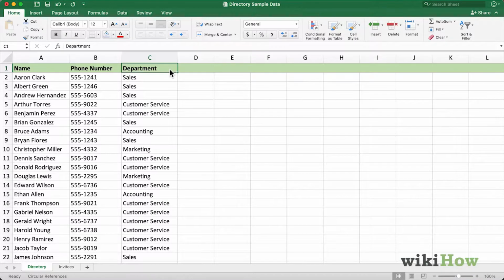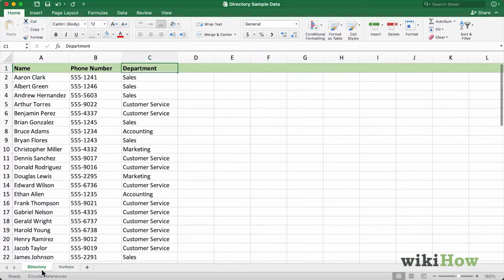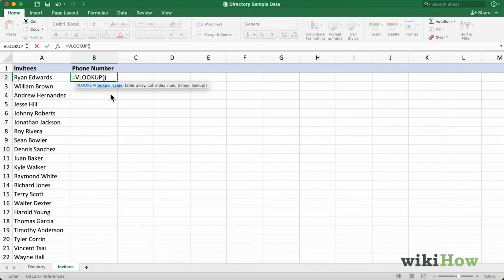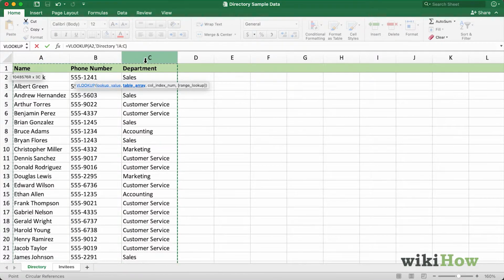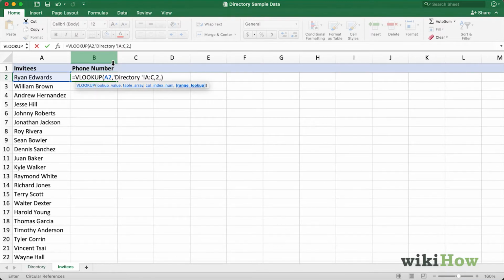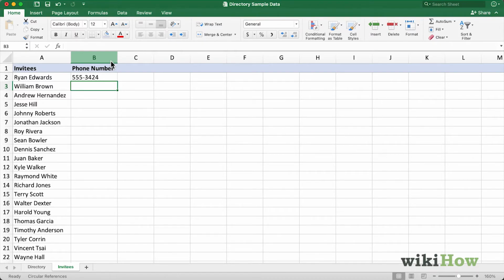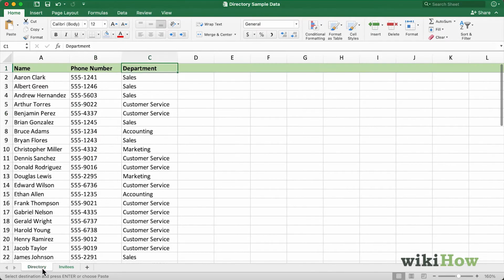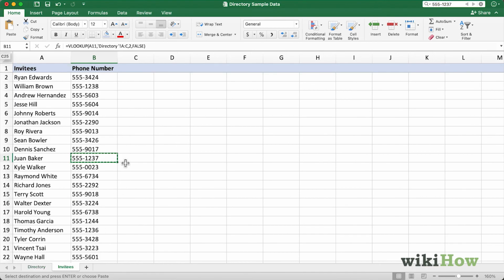How to Use the VLOOKUP in Excel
Learn how to use vlookup with an excel spreadsheet with this guide from wikiHow